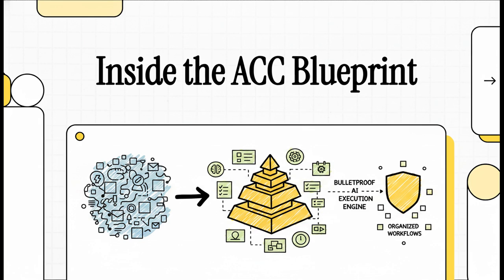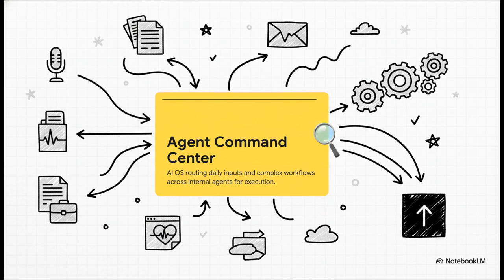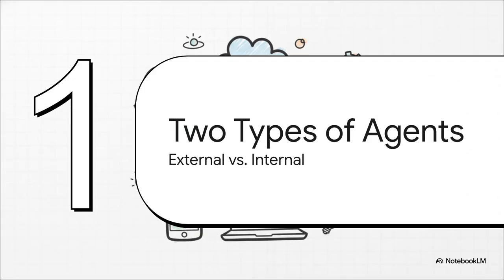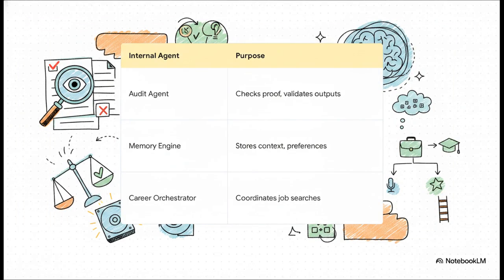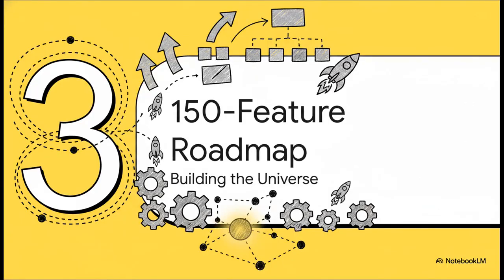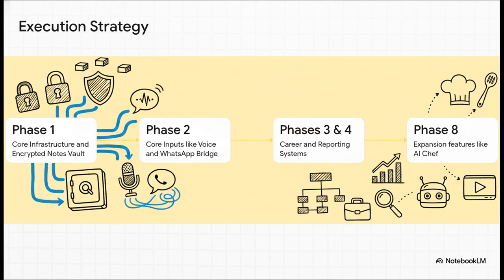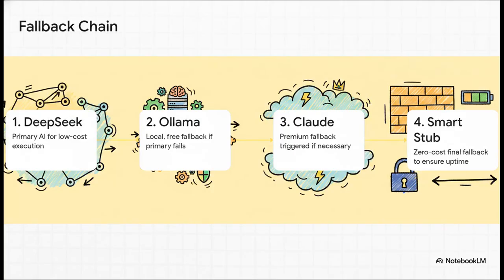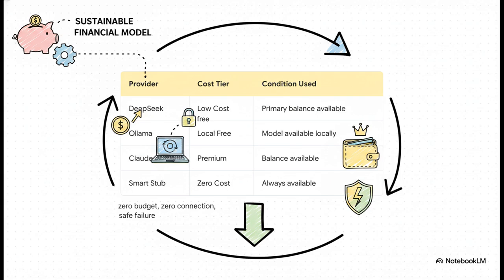The Blueprint Behind My AI OS Full ACC v2 Architecture Explained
Most AI systems are black boxes. ACC v2 is the opposite  every layer is visible, labeled, and accountable. In this video I walk you through the full architecture behind the Agent Command Center: how goals become tasks, how tasks get routed, how results are validated, and how nothing gets marked complete without real proof.

This is the blueprint. The operating brain behind ACC v2.

 What You'll See In This Video:
- The full ACC v2 Architecture Map
- Goal  Research  Plan  Execute  Output  Validate  Audit loop
- Operator Layer: Telegram + React Dashboard
- Orchestration Core: Task Bus, GraphRunner, Queue, DLQ
- Provider Layer: DeepSeek, Ollama, Claude, Smart Stub
- Trust Layer: Vault, HMAC, Audit Logs, PII Redaction
- Source-of-Truth Layer: NotebookLM, Notion, ClickUp PMO
- External Action Layer: Gmail, Browser Automation, Job Platforms
- Why 'No Fake Completion' is the core principle of ACC v2
- 50 features across career, daily life, business, creative and more

 TIMESTAMPS:
0:00 - Why Architecture Matters
0:45 - The Core Execution Loop
1:45 - Operator Layer: Telegram + Dashboard
2:30 - Orchestration Core: Task Bus + GraphRunner
3:30 - Provider Layer + Fallback Chain
4:20 - Trust Layer: Vault, HMAC, Audit
5:15 - Source of Truth: NotebookLM + ClickUp
6:00 - External Action Layer
6:45 - No Fake Completion Rule
7:20 - What's Being Built Next

 obsidianstudios.online